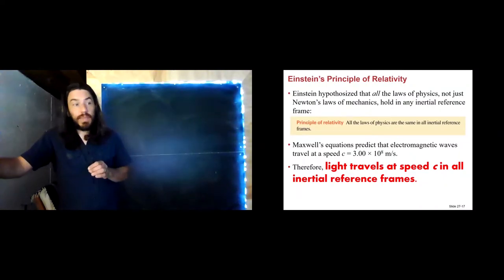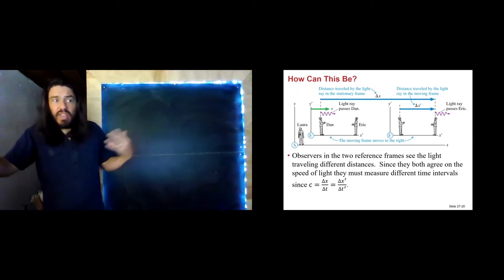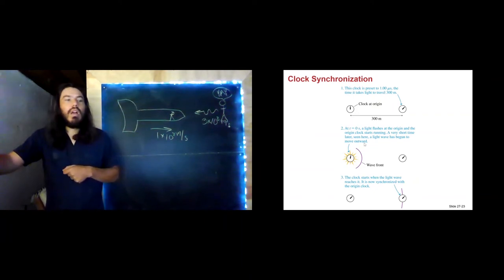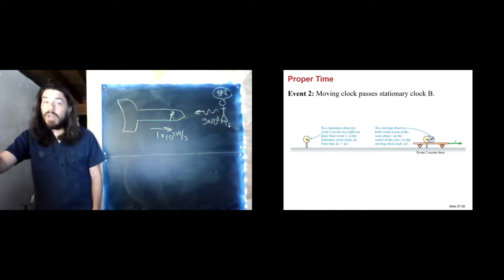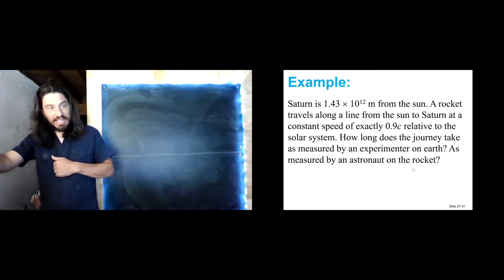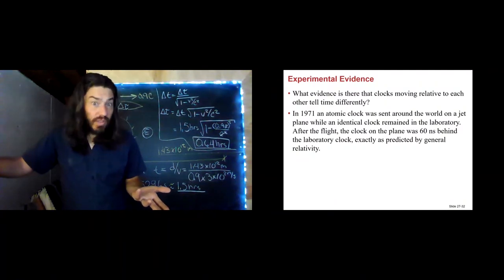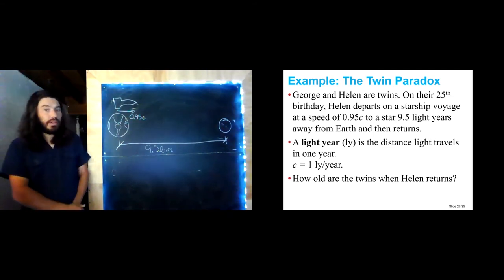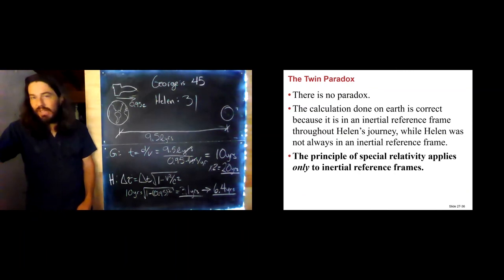Chapter 27 - Lecture Video 2 - Time Dilation